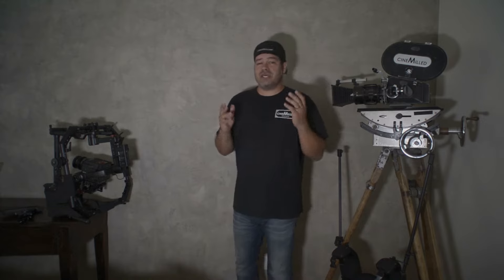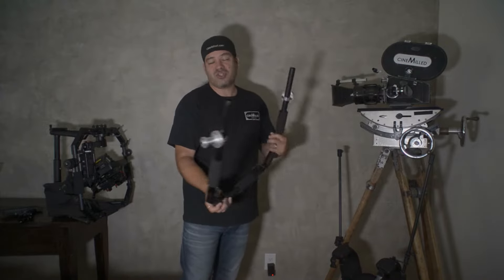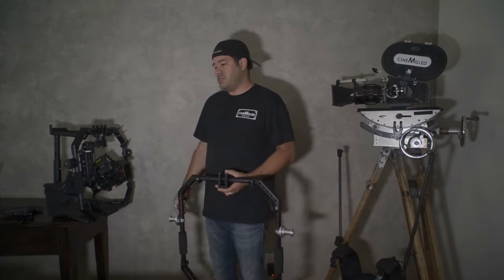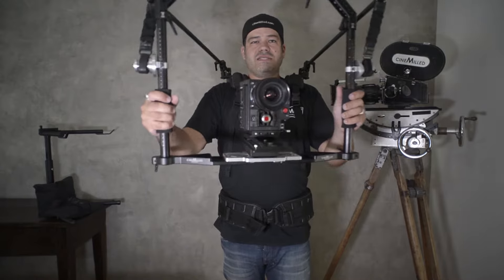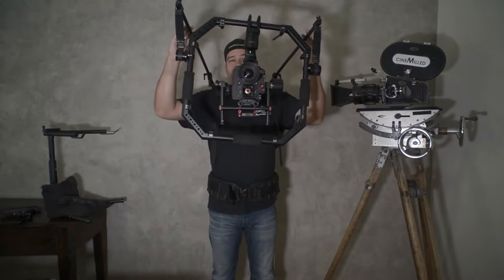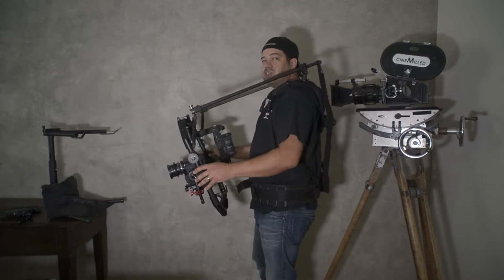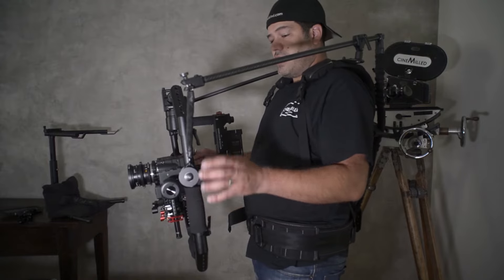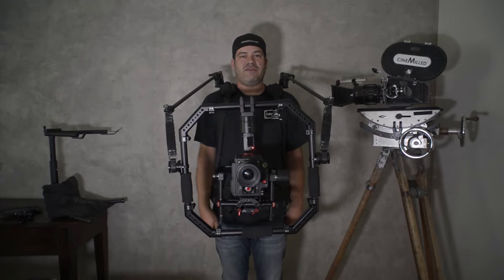CineMilled PRO Ring - In depth tutorial HandHeld,Jib and Gimbal Mode.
Both the Readyrig and our new ring are available on our website. Buy everything in one place!

Handheld Mode at
Gimbal mode at
Jib Mode at

CineMilled PRO RING detailed in depth TUTORIAL. Much more than a simple “Ring” the modular design allows you to tailor it to fit your needs. Basic kit comes with 4 corners and 4 tubes in the size of your choosing. The Readyrig spindle mount allows you perfect balance the ring. This allows you multiple options for operation and most importantly "effortless fingertip" control of the ronin.
Great demonstration of the many possibilities of the combination!!